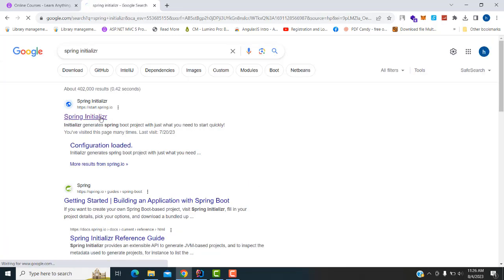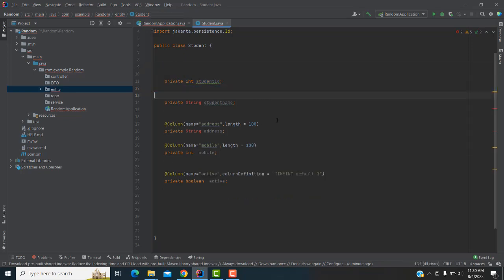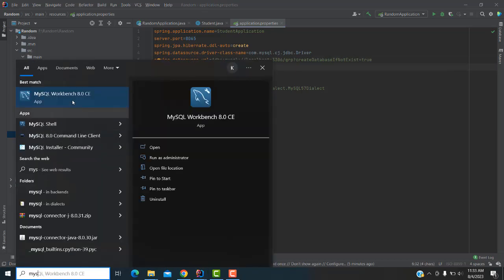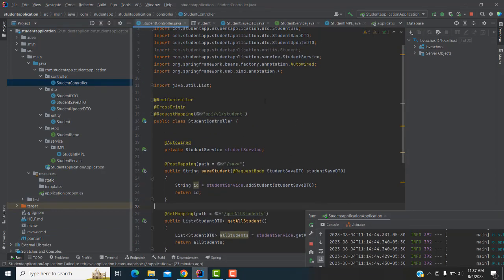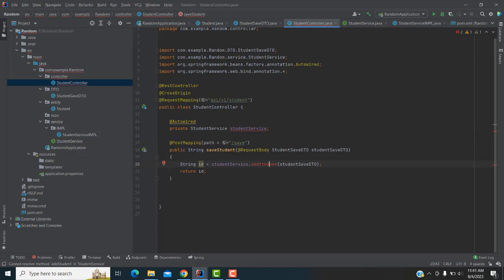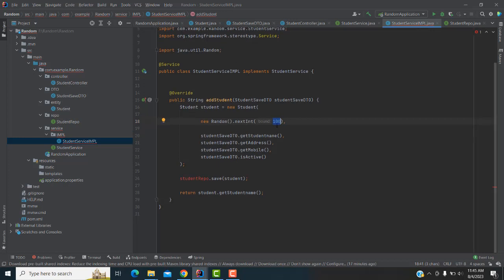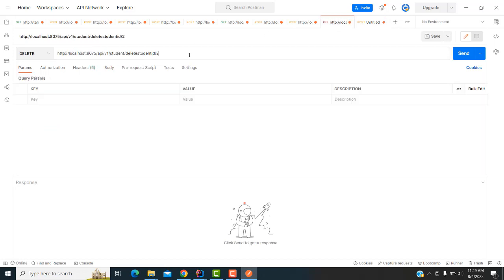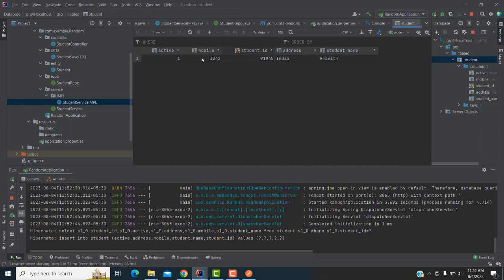Random Number Generator in Spring Boot Application